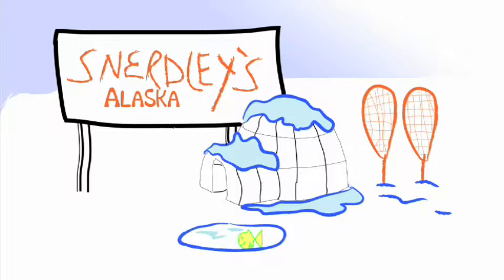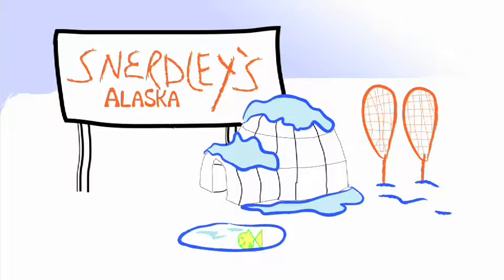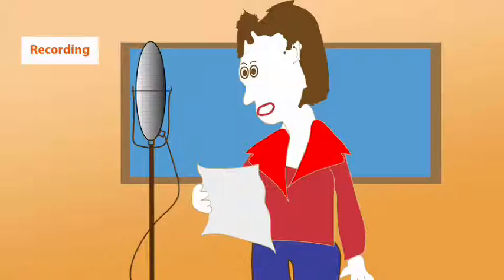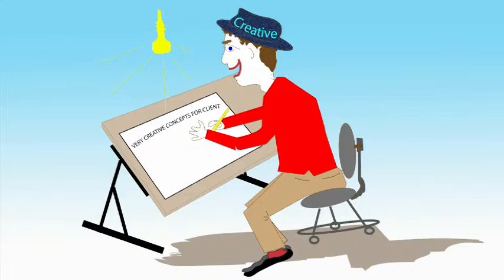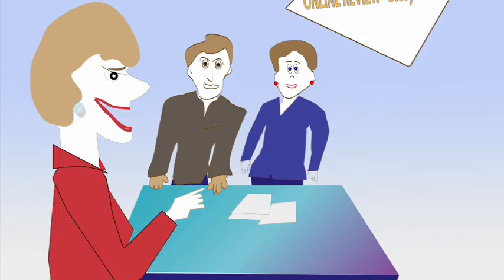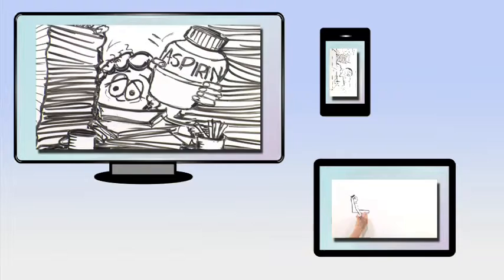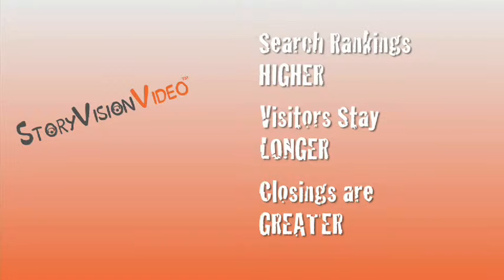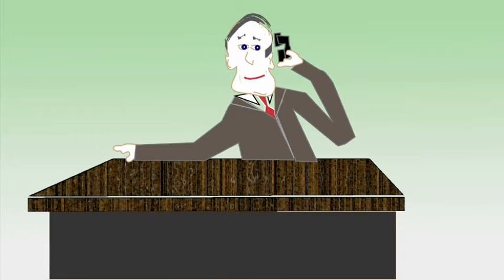Animated Illustration - Spokesperson for Your Business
Computer graphics are brought to life in our Animated Illustrations. This animated spokesperson video is an example of our Animated Illustration work by CBW (Chief Bottle Washer),  Dennis.